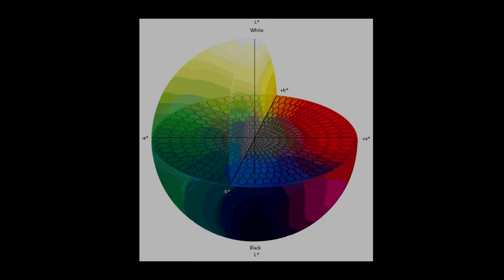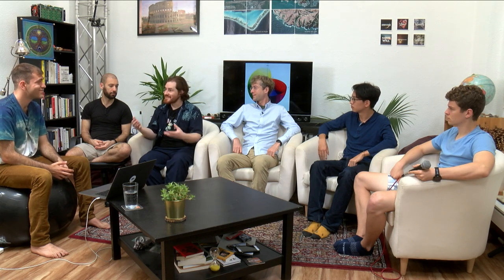Simulation #453 Catalog & Navigate Consciousness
In our 3rd sit down with the Qualia Research Institute team we unpack Cataloging & Navigating the State-Space of Consciousness, the Symmetry Theory of Valence, and much more. Enjoy!

Andrew Zuckerman, also of QRI, was unable to join, but check out the recent video he made for QRI

1 Interview Smart People
2️ Synthesize First Principles
3️ Elevate Planetary Consciousness

👀 SOCIAL

🎧 AUDIO

💰SUPPORT

🇨🇳 CHINA

👕 MERCH

🎤 PUBLIC SPEAKING

❓ QUESTIONS 📹 HIRING